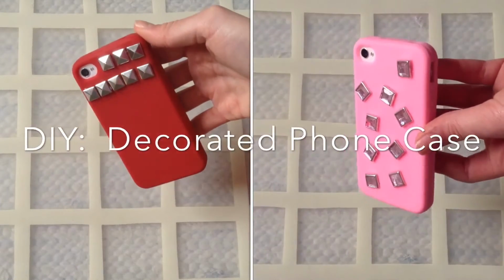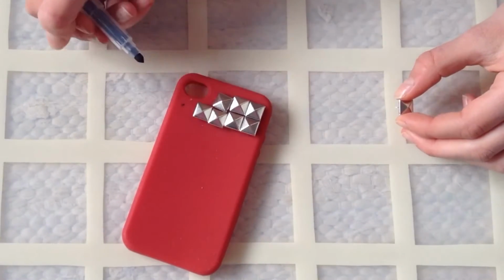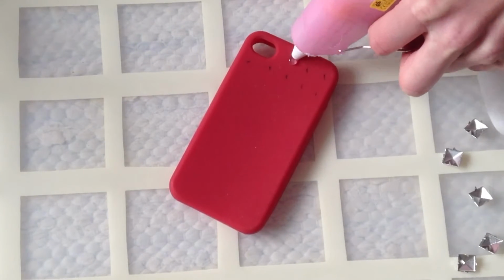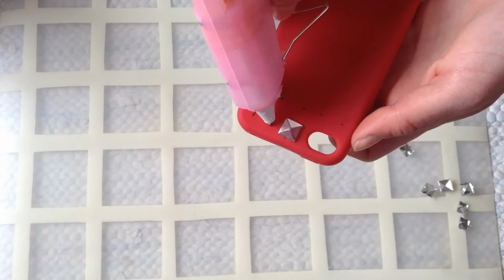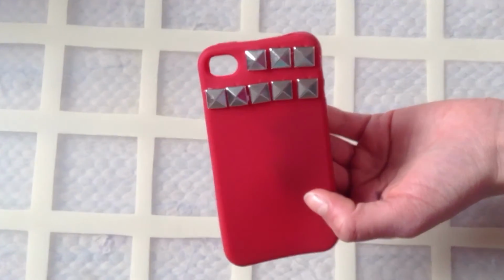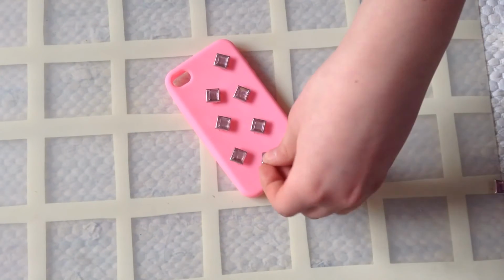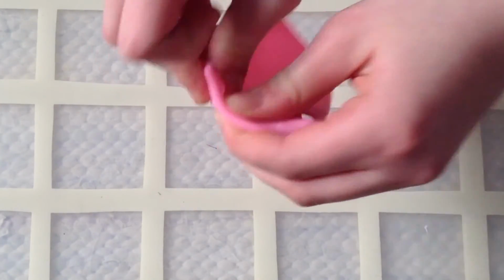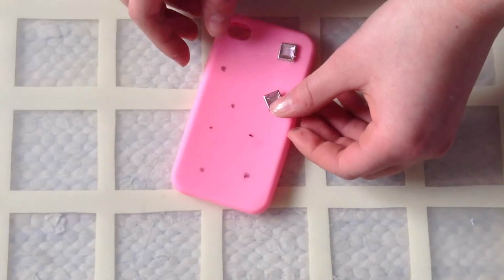DIY ♡ Decorated Phone Cases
crafting. On our channel you will find DIY and crafting